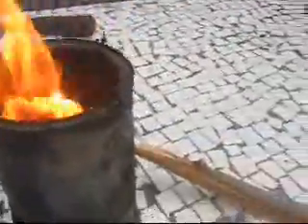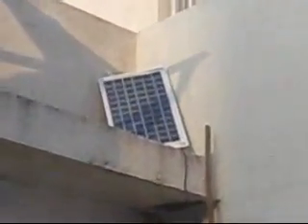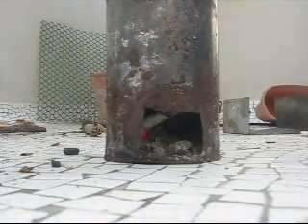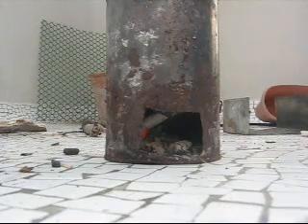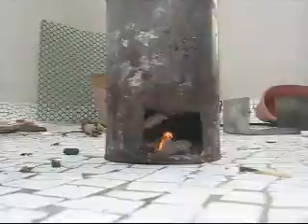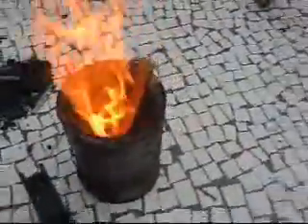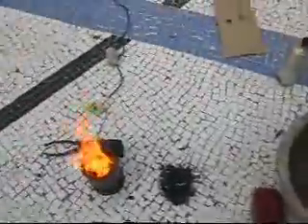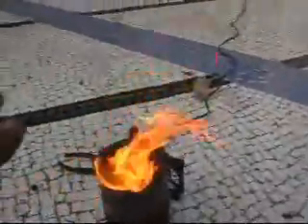Wood Rocket stove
this is my rocket stove , which uses a computer fan as a blower. Many designs include a battery to power the fan, but mine includes a solar panels to power it. this design is great for outdoor cooking and camping. the design is very effective and releases no smoke after it has started properly.

the fan makes it possible to burn the wood very fast and cook food faster